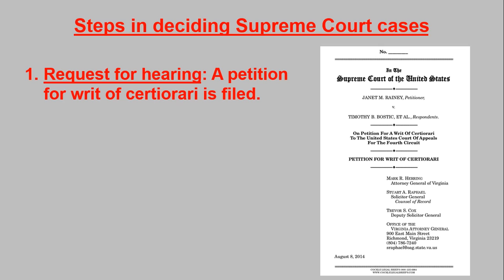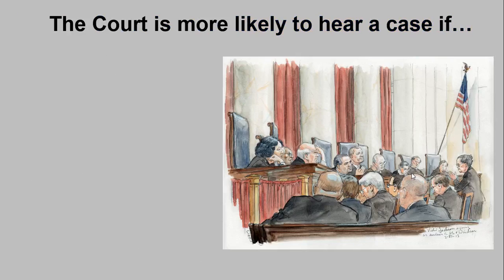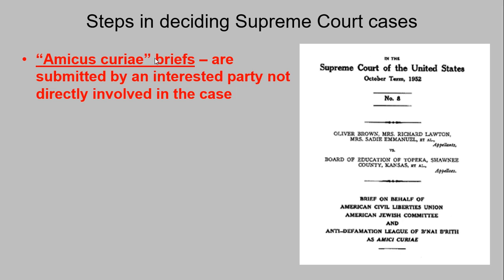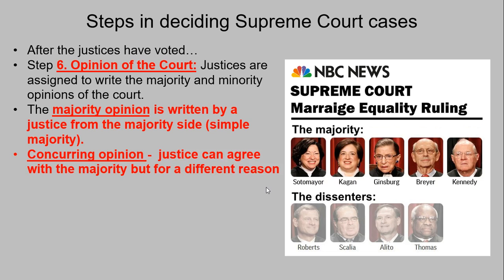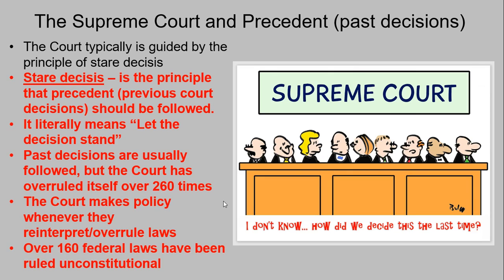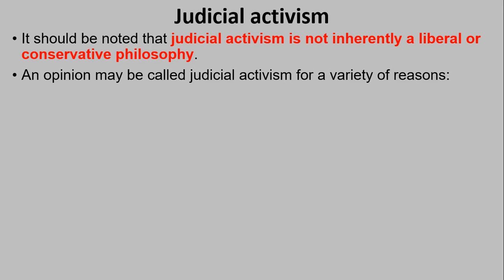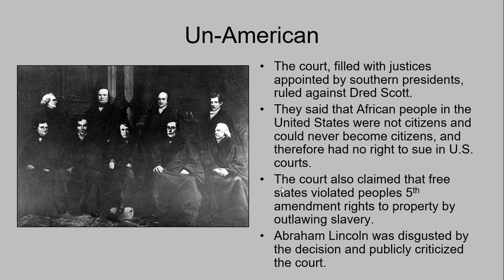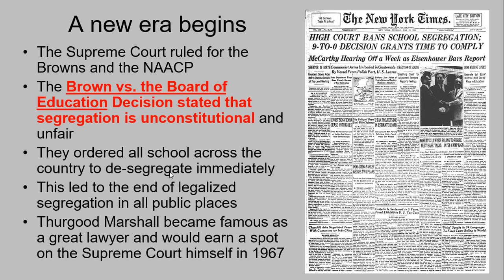Supreme Court in Action